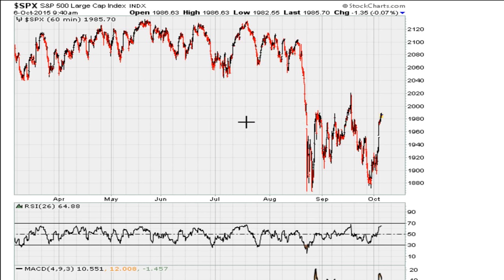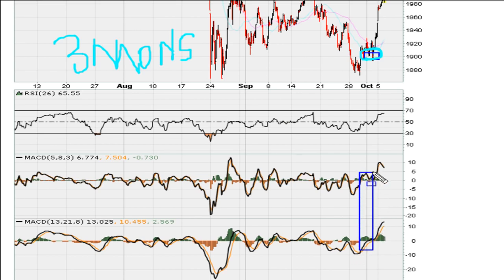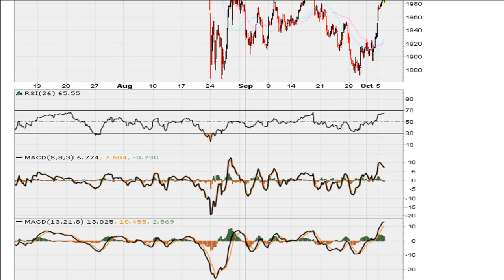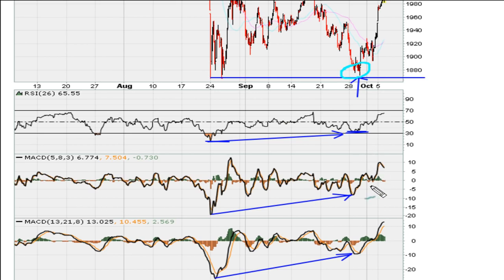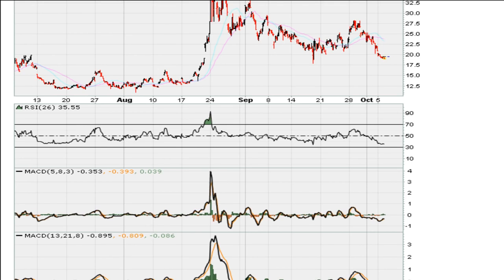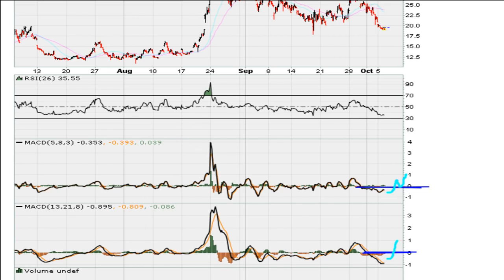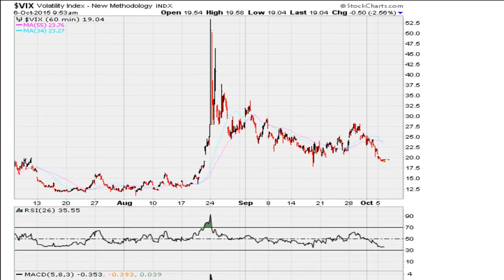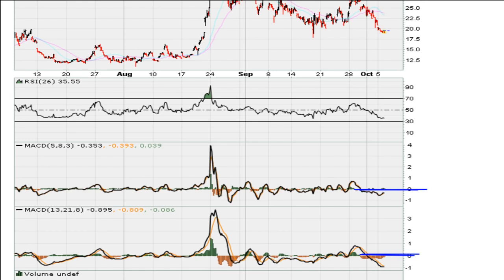How To Use The MACD Like A Seasoned Pro Part 12 720p